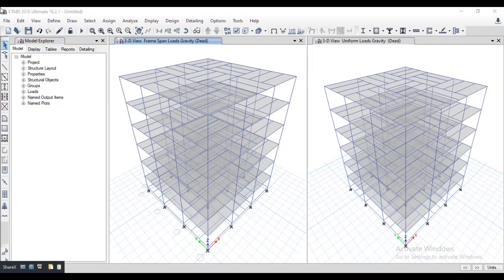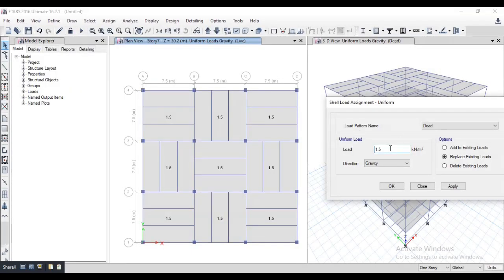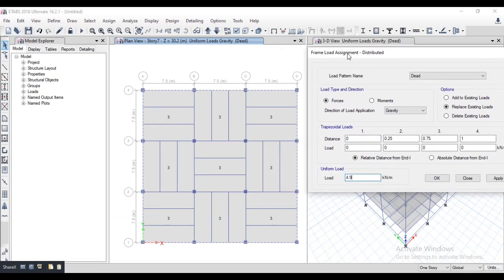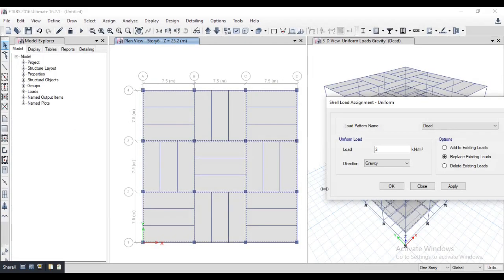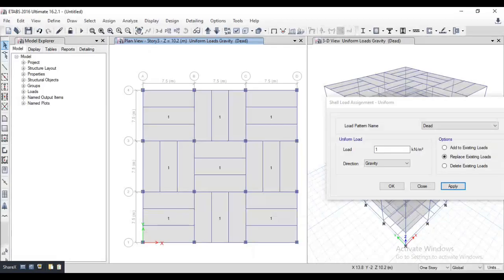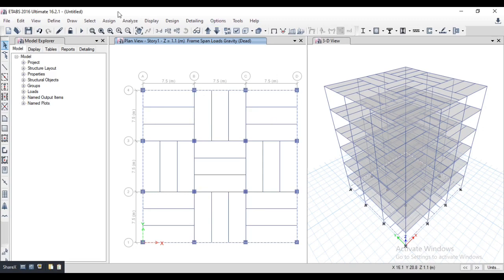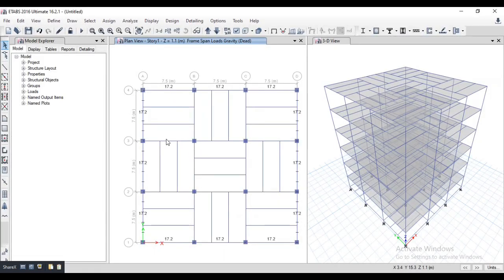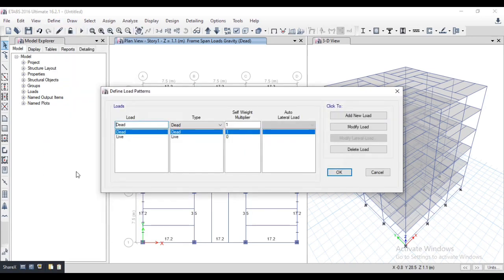Part 2 || Seismic Analysis of G+6 storey building on Etabs | Manually calculation by IIT KANPUR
Seismic Analysis of G+6 storey building on Etabs | Part 2 | Manually calculation by IIT KANPUR | IIT Kanpur Research | beginners tutorial

Part - 2
This is the second part of this video
In this video I have loading and analyis In the next video I will tell how to design
 this building i will use equivalent static method for earthquake analysis.
This building is manually designed by IIT Kanpur
for download the pdf click on the link .